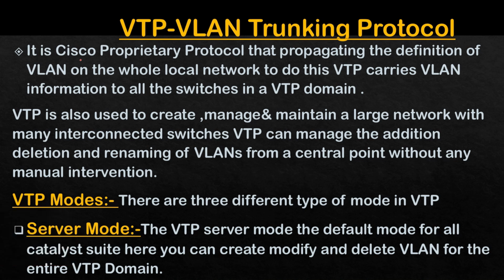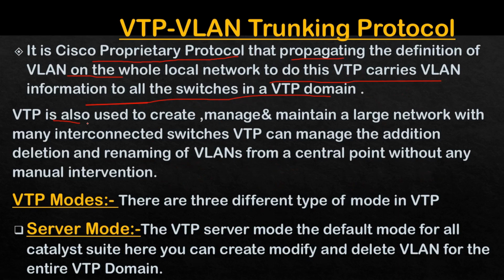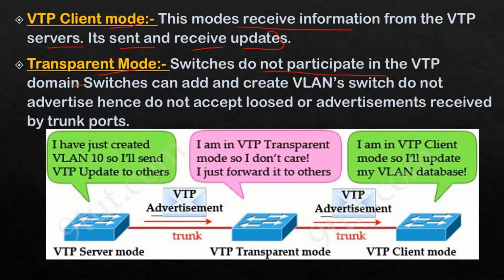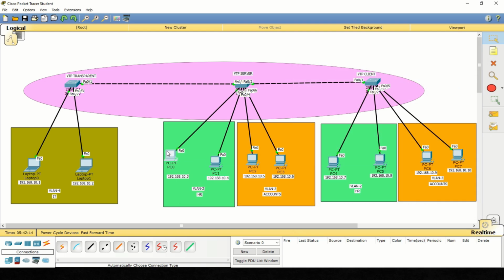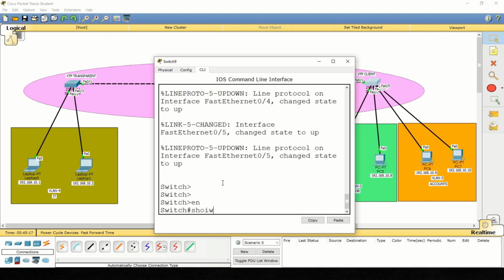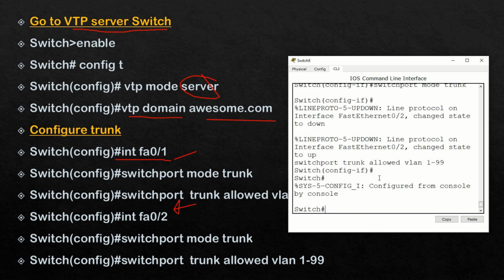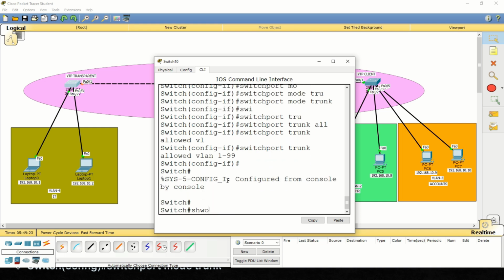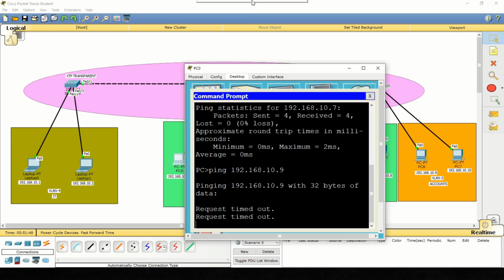VTP (VLAN Trunking Protocol) Explained with Real-Time Examples and Configuration in English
In this video, we dive deep into the VLAN Trunking Protocol (VTP), a fundamental concept for anyone working with Cisco networking equipment. Learn how VTP helps in managing VLANs across a network and simplifies the network administration. We'll cover:

What is VTP?: Understand the basics of VLAN Trunking Protocol, its purpose, and how it works.
VTP Modes: Explore the different VTP modes - Server, Client, and Transparent.
VTP Configuration: Step-by-step guide on configuring VTP on Cisco switches.
Real-Time Examples: Watch real-time examples and configurations to see VTP in action.
Best Practices: Tips and best practices for managing VLANs and ensuring network stability.
Whether you are preparing for your Cisco certification or looking to enhance your networking skills, this video provides the knowledge and practical experience you need.
VTP
VLAN Trunking Protocol
Cisco VTP
VLAN Configuration
VTP Modes
VTP Server Mode
VTP Client Mode
VTP Transparent Mode
Cisco Switch Configuration
Network Administration
Networking Tutorial
Cisco Networking
VLAN Management
VTP Explained
Real-Time Network Configuration
Cisco VLAN Setup
Networking Basics
IT Training
Cisco Certification
Network Protocols
VTP Best Practices
VTP Troubleshooting
Cisco Switch VLAN
Network Engineer Training
VLAN Trunking